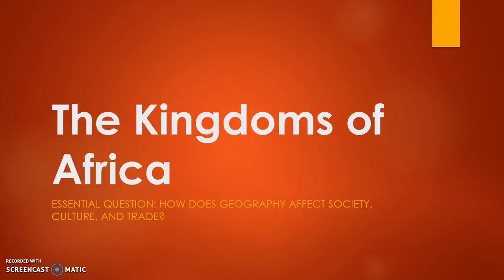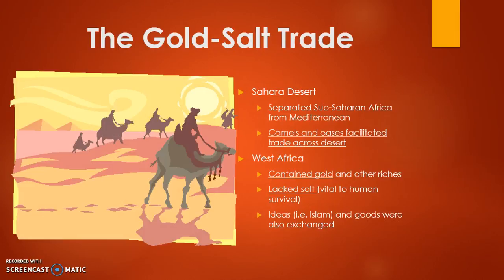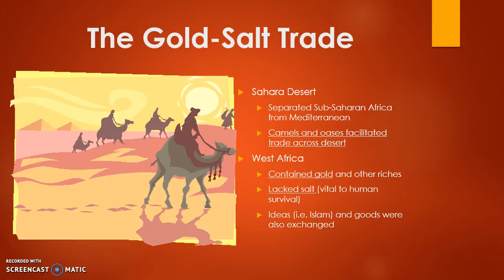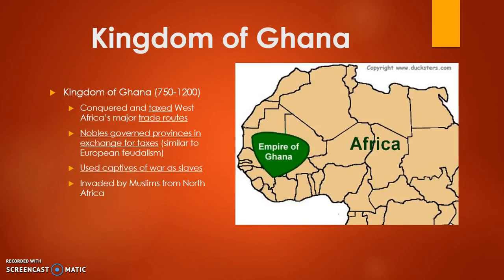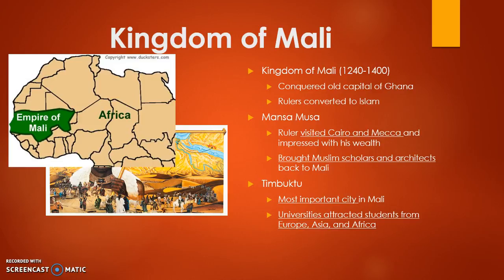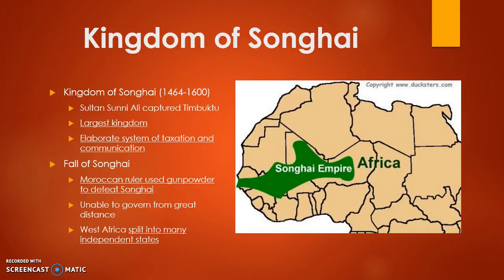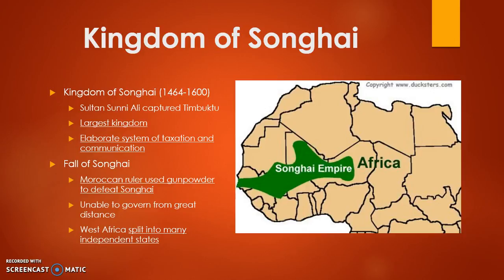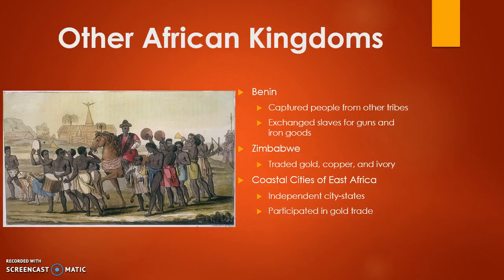Unit 3 Lesson 7 Kingdoms of Africa